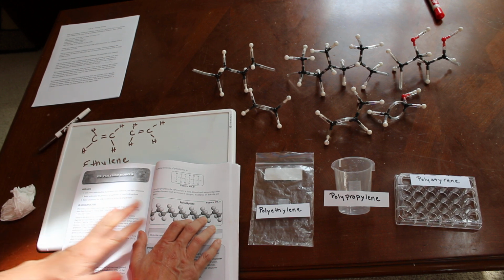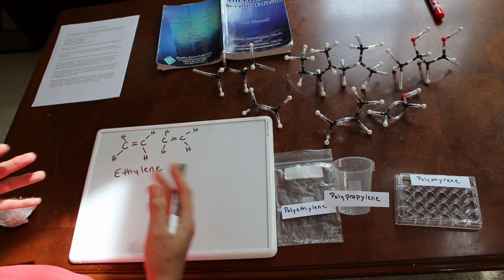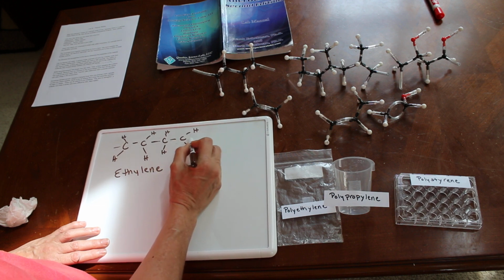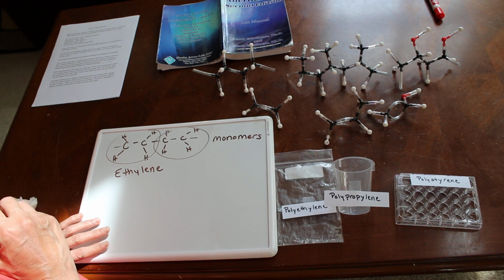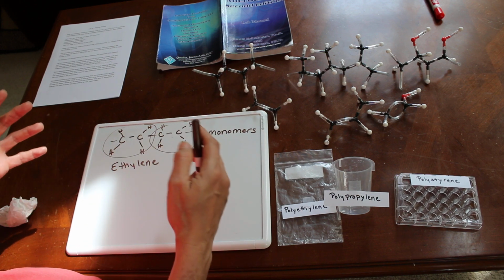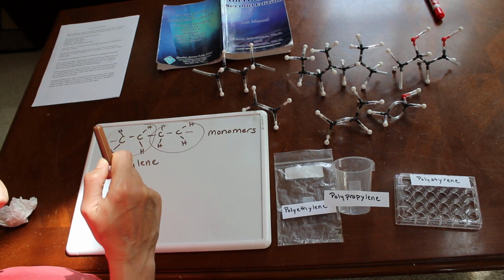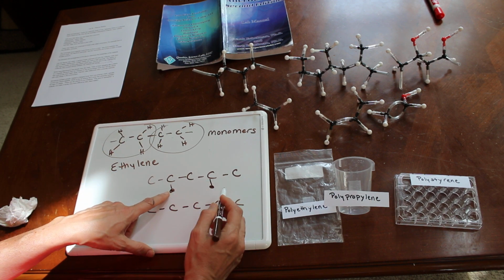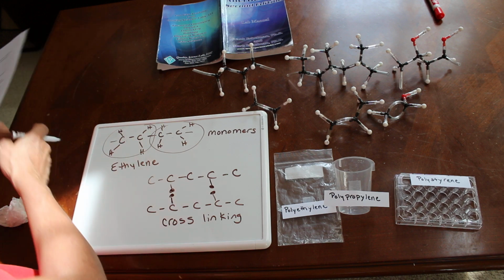Lab #29 Polymer Models